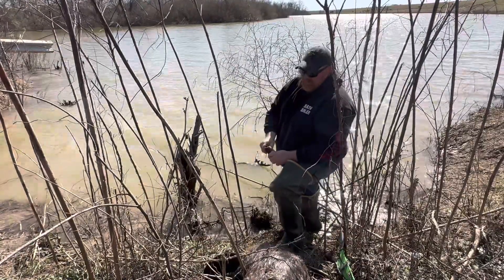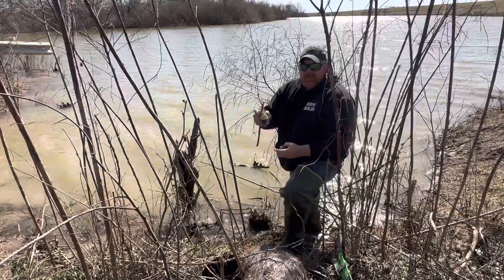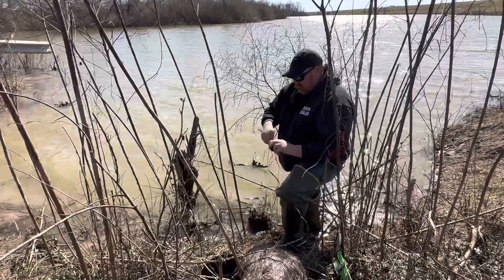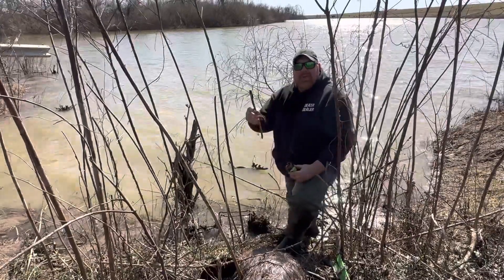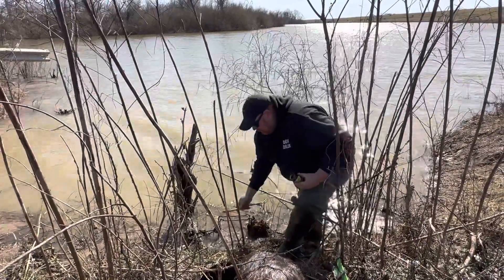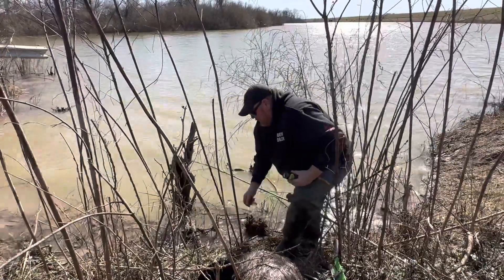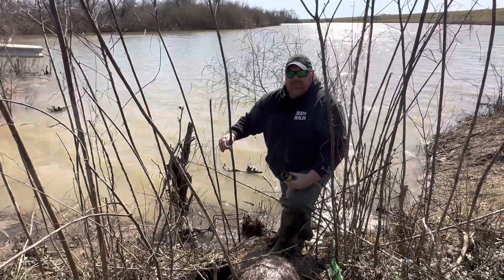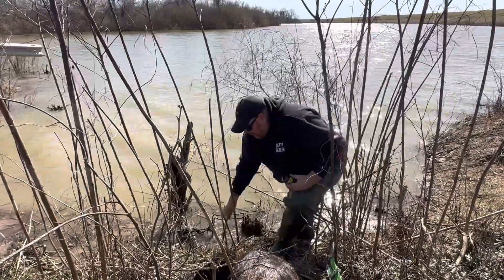Trapping beavers with lure